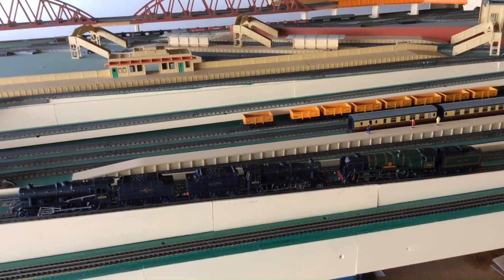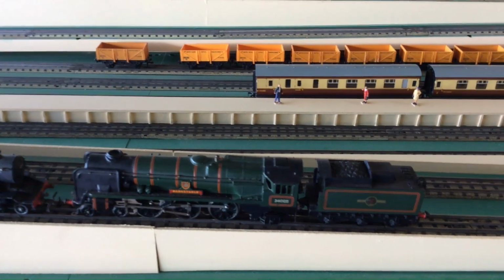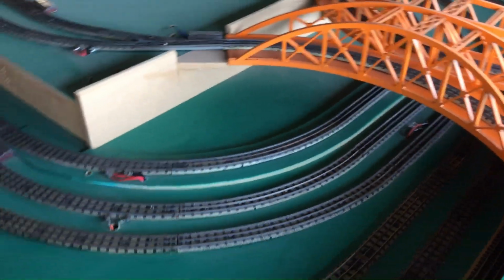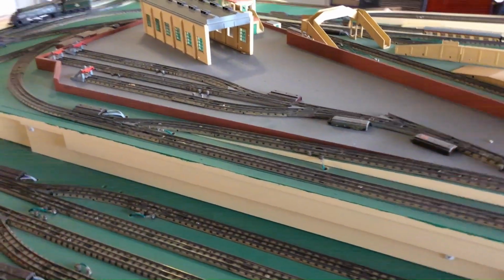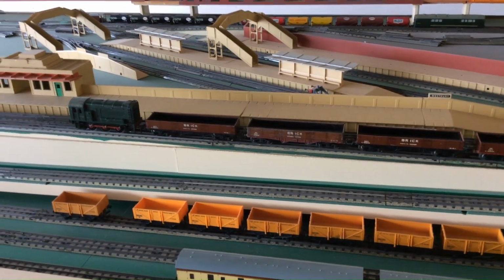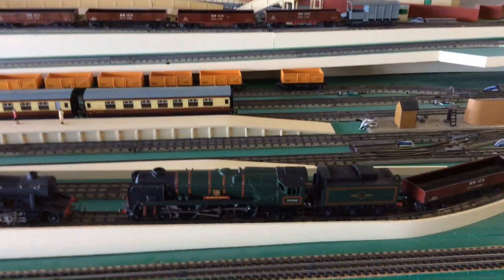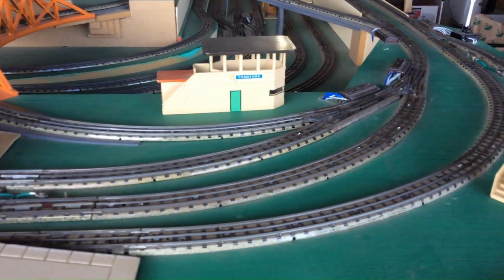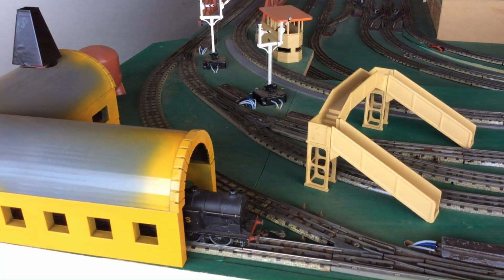An incline on the Dublo Railway. On a multi-level layout inclines are a necessity. One of four.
Hornby Dublo was conceived, amongst other things, as a table top railway. The recognition that space is limited often drives one to cram as much in as possible. From there different levels seem like a logical step. This is ho that solution works on the Dublo Railway. The incline featured here is my steepest one at about 1in30.It is one of two principal inclines and one of four in total. Later videos will feature its shallower counterpart and the two minor inclines that it proved necessary to create. .